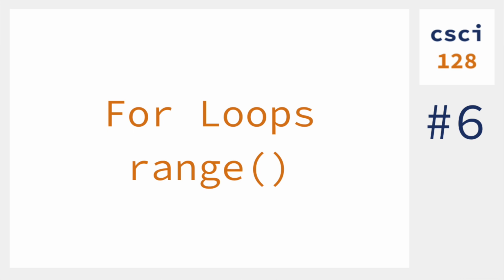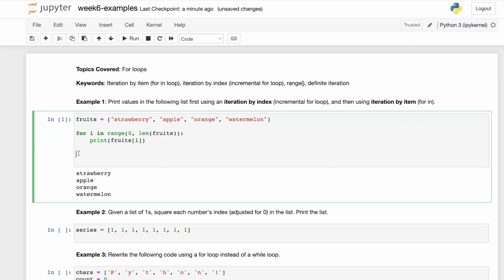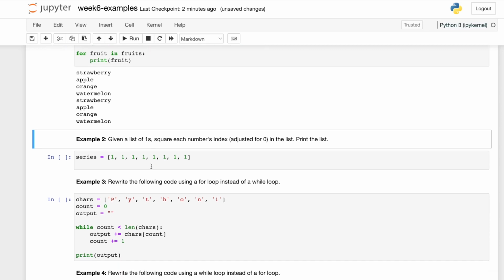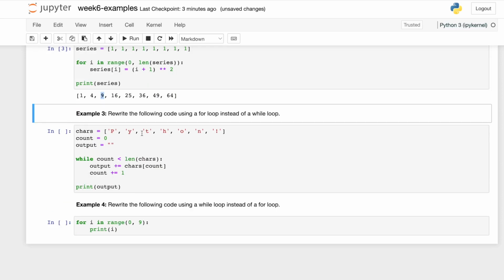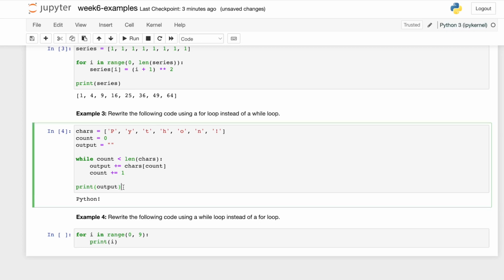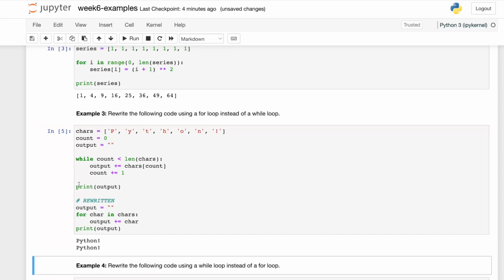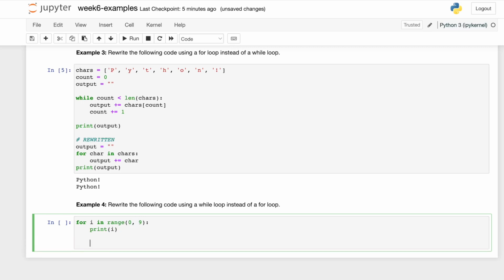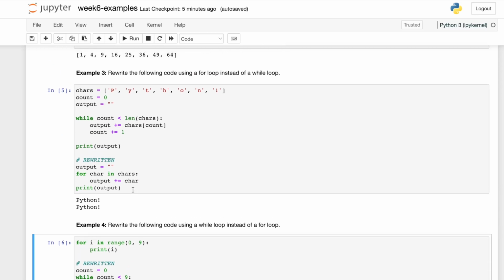For loops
In this video, Ethan elaborates on for loops. Important vocabulary for this week includes: For loop, for in loop, incremental for loop, range, definite iteration